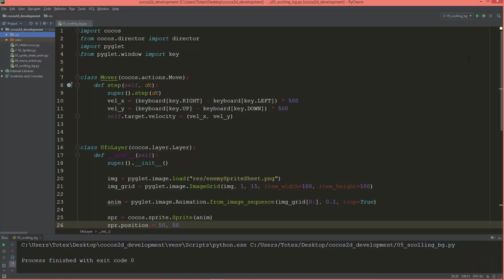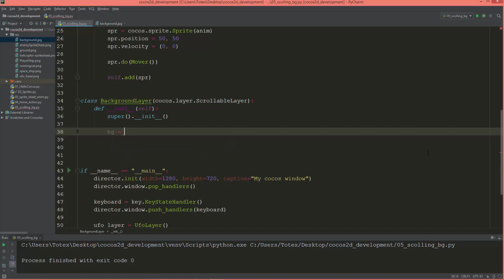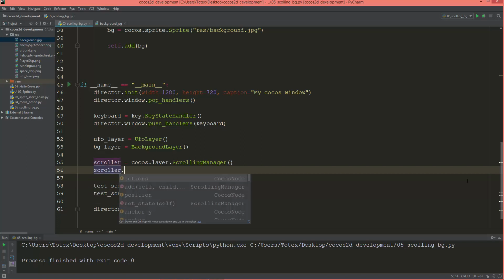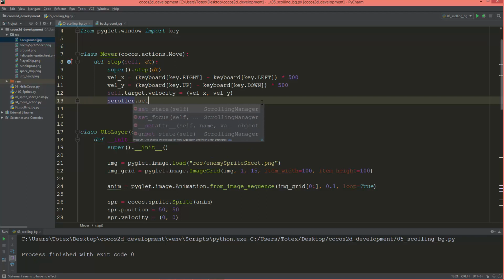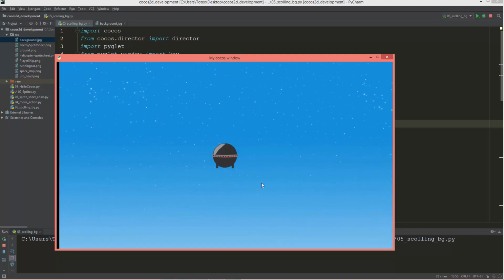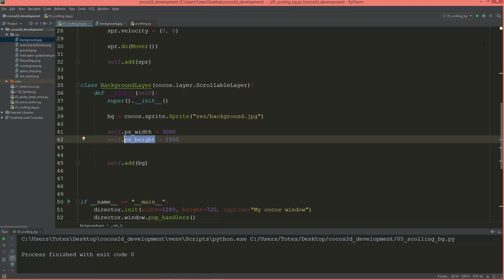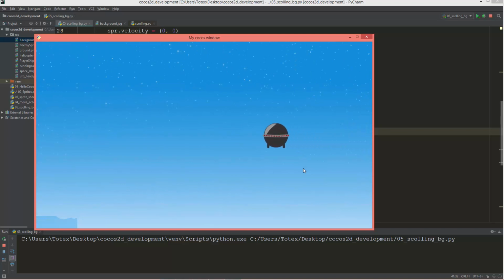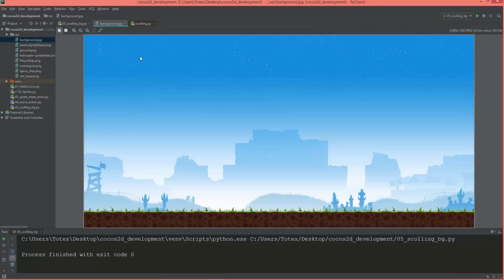cocos2d python - 08 - scrollable background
In this video we are going to take a look on, how to create scrollable background layers.